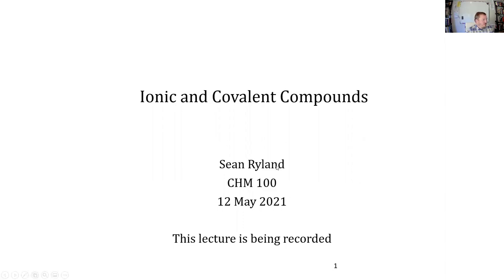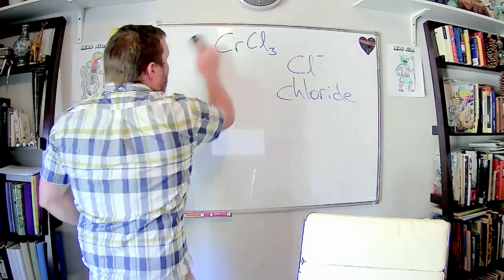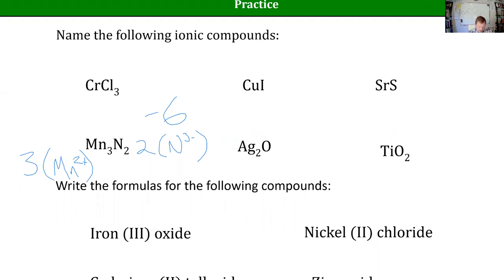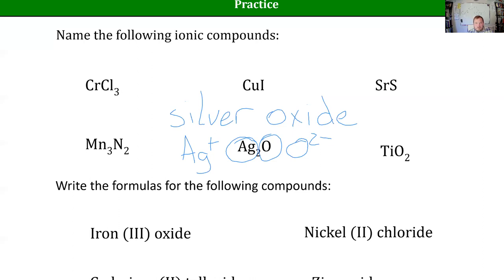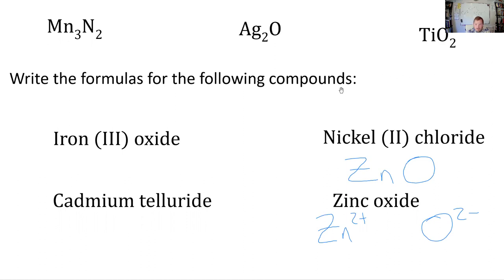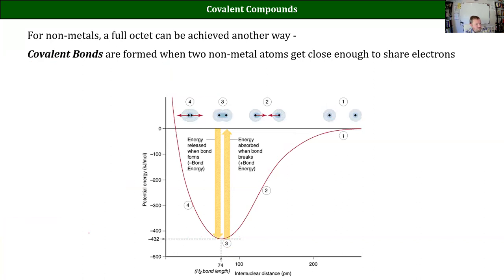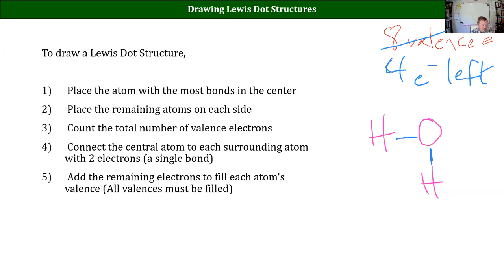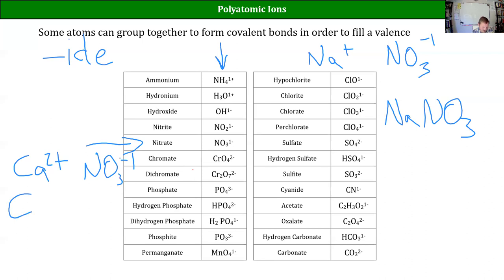2021 CHM100 Lecture 12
Covalent compounds and Lewis dot structures